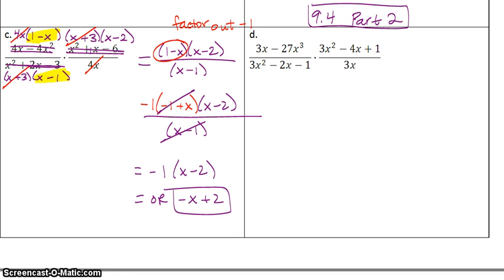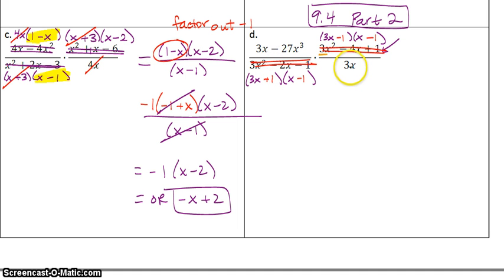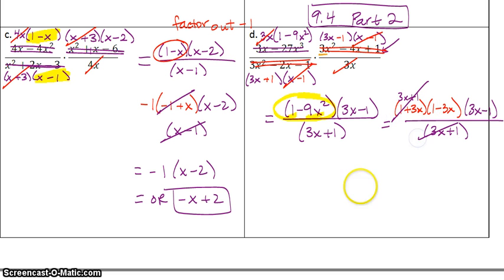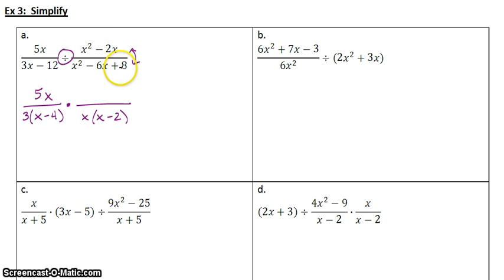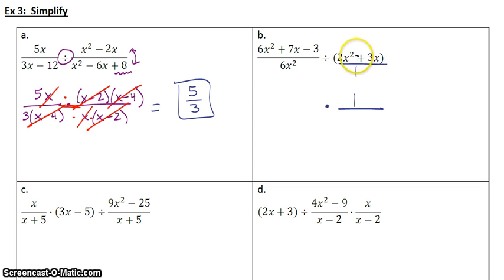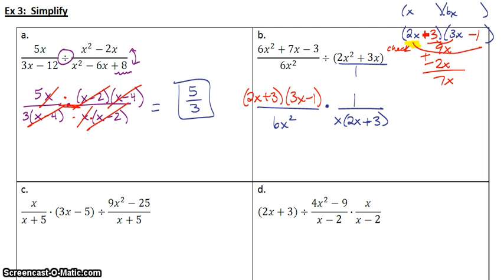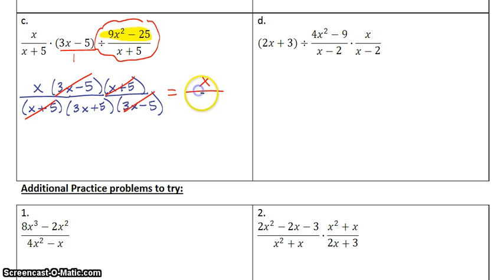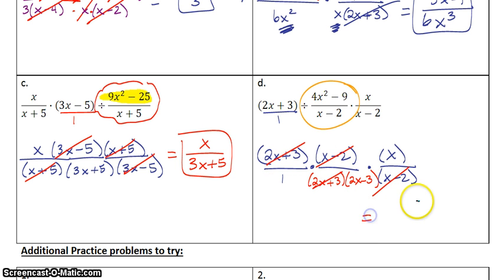9.4 Part 2 (Multiplying and Dividing Rational Expressions)